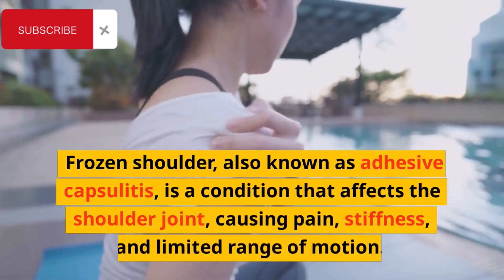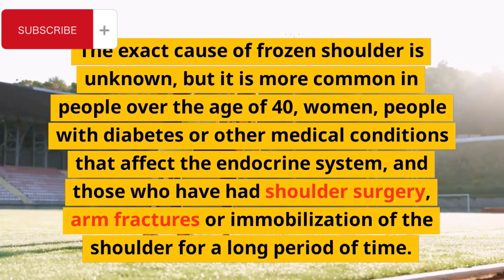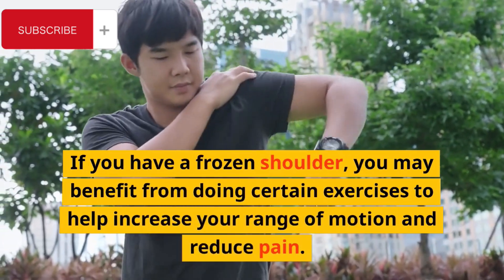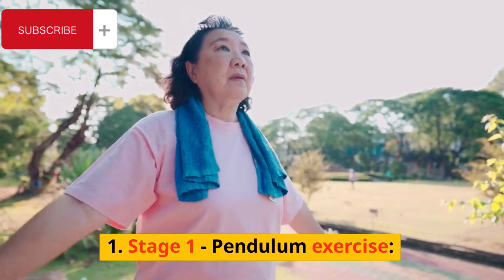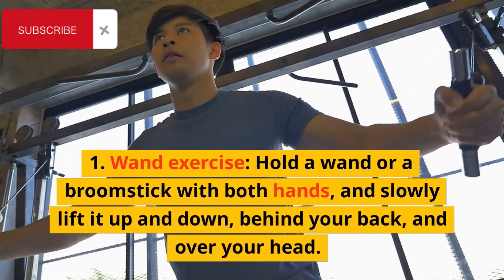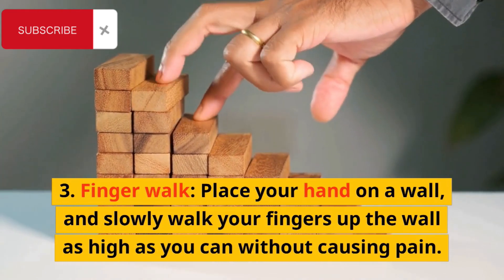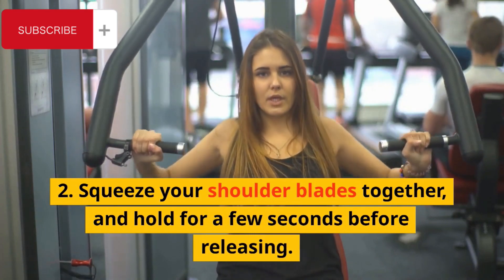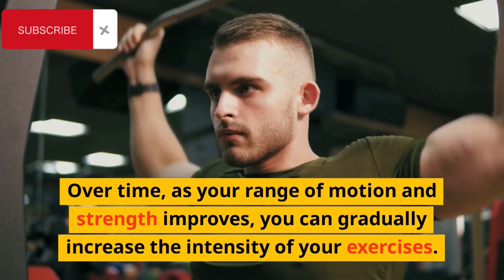Frozen Shoulder Management | Best Exercises for Frozen Shoulder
Frozen Shoulder Management
Best Exercises for Frozen Shoulder
Frozen Shoulder Treatment
Check out Now!

Achedaway cupper

Copper Brace

✌THANK YOU FOR LIKING,SHARING AND SUPPORTING!